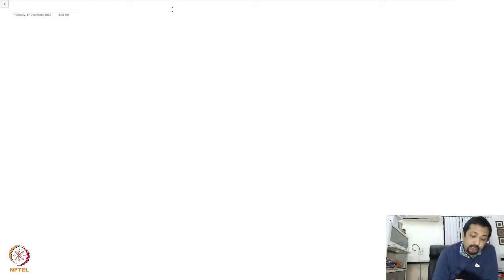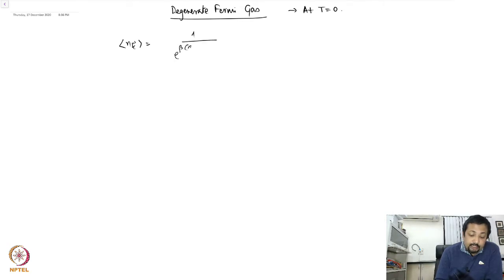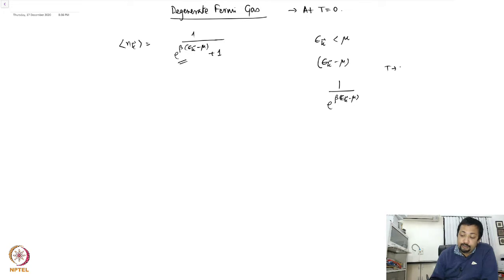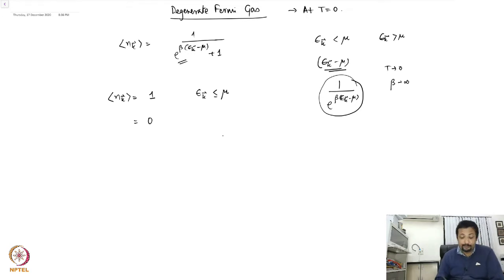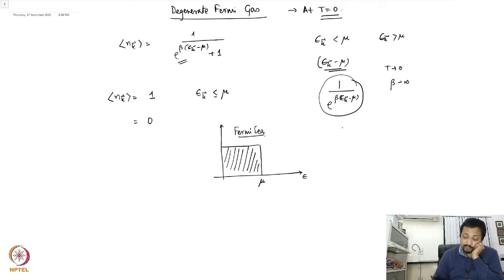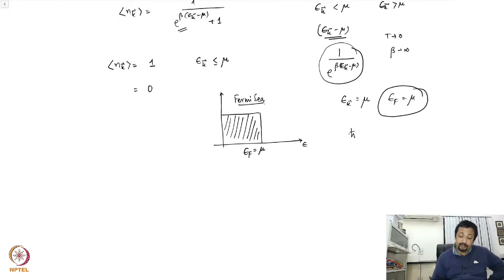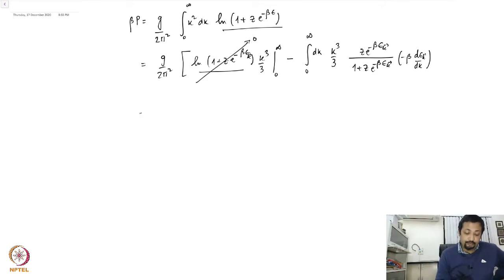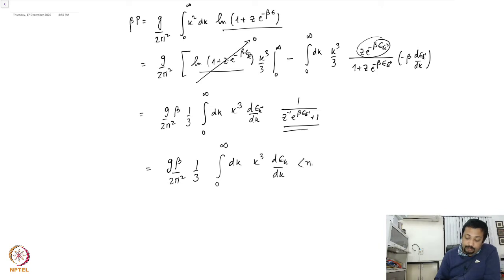mod10lec51 - Degenerate Fermi Gas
Degenerate Fermi Gas